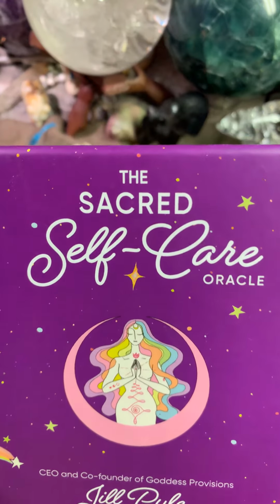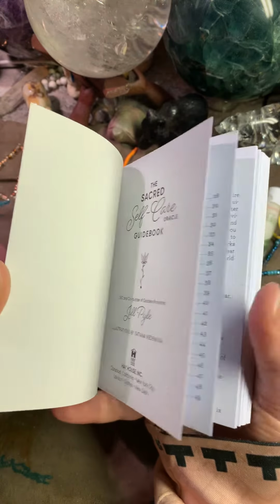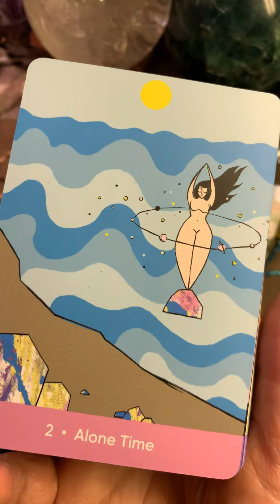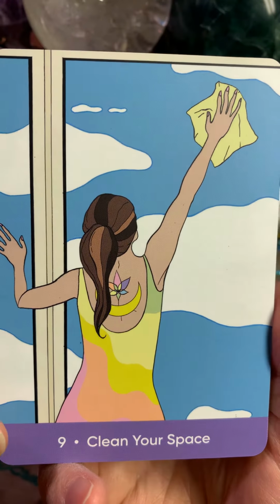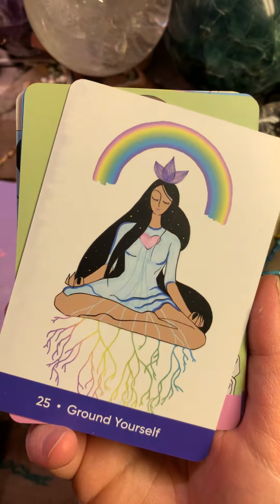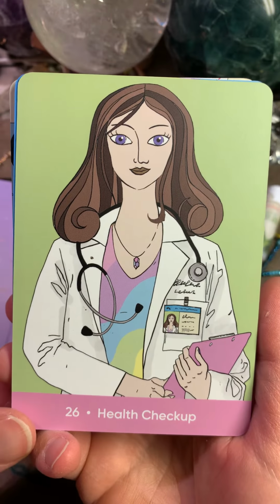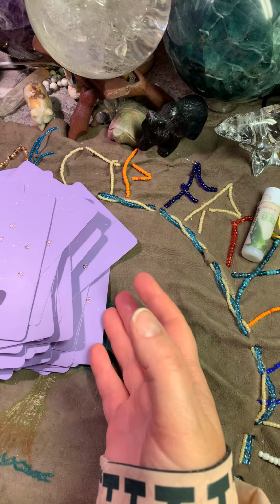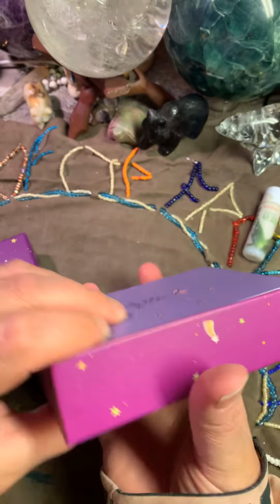The Sacred Self-Care by Author Jill Pyle